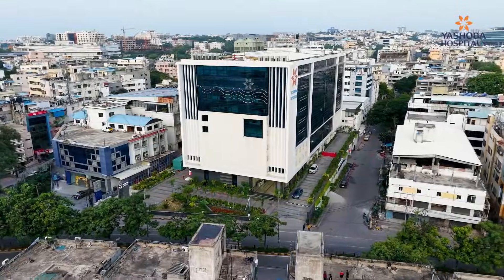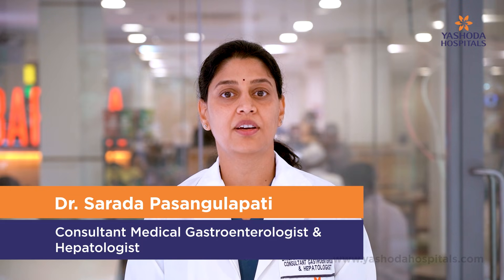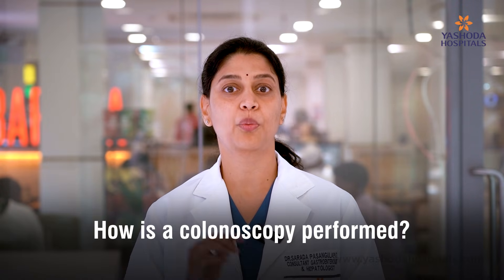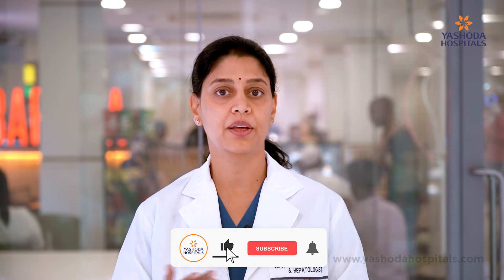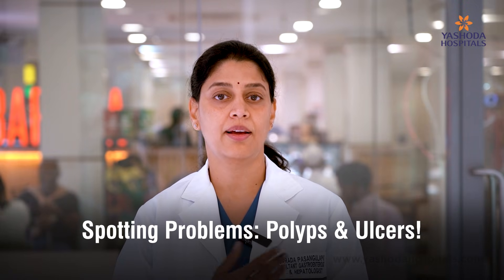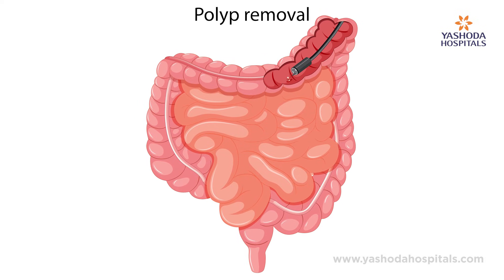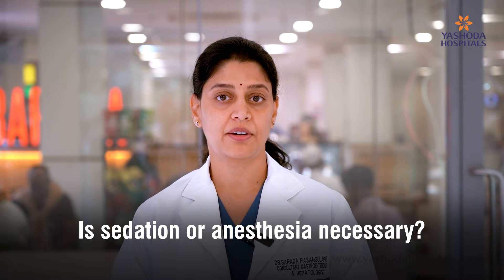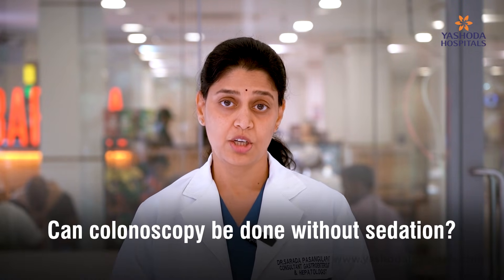Inside the Procedure: What Happens During a Colonoscopy? | Dr. Sarada Pasangulapati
A colonoscopy is one of the most important tools for detecting early signs of colorectal diseases—including polyps, ulcers, inflammation, and even early-stage cancer. But many patients still feel anxious because they don’t know what actually happens during the procedure.

In this video, Dr. Sarada Pasangulapati, Consultant Medical Gastroenterologist & Hepatologist at Yashoda Hospitals, Somajiguda, explains what a colonoscopy is, how it’s performed, what to expect before, during, and after the procedure, and why it remains the gold-standard test for colon health.

Whether you’re preparing for a colonoscopy or simply want to understand the process better, this breakdown will help you feel informed, reassured, and confident.

What You’ll Learn in This Video:
00:00 – Introduction
00:14 – What is a colonoscopy?
00:33 – How is a colonoscopy performed?
00:46 – How long does the procedure take?
01:15 – Spotting problems: Polyps & Ulcers!
01:30 – How do you prepare for a colonoscopy?
02:20 – Is sedation or anesthesia necessary?
02:35 – Can patient position affect the procedure?
02:48 – Can colonoscopy be done without sedation?
03:05 – What happens after the procedure?

Dr. Sarada also highlights the importance of early screening, how advanced colonoscopy equipment helps detect hidden abnormalities, and why timely evaluation can prevent serious complications.